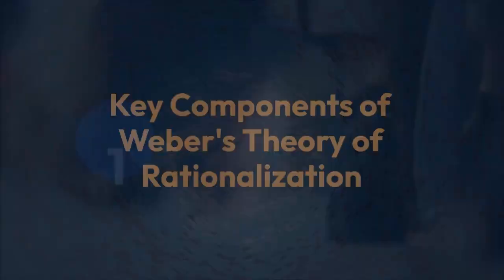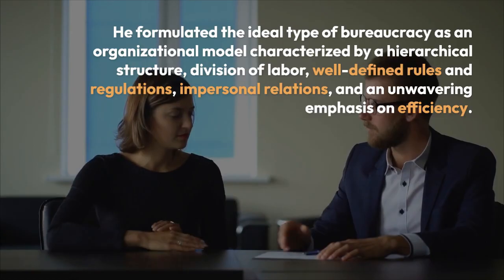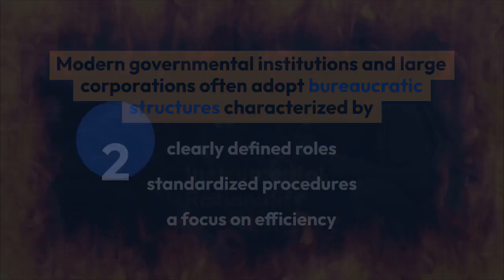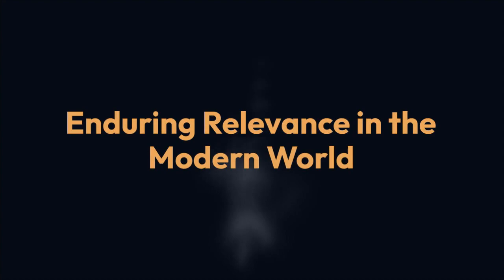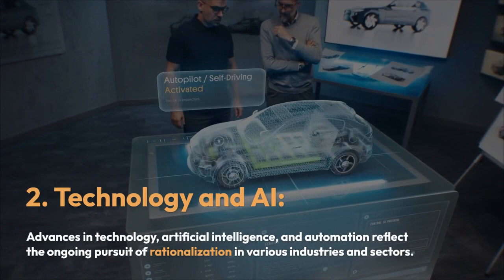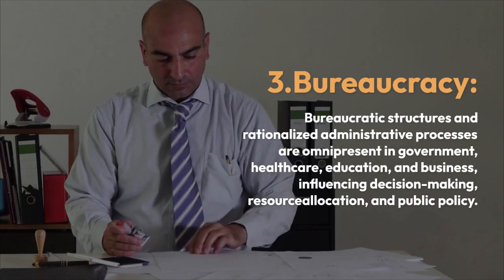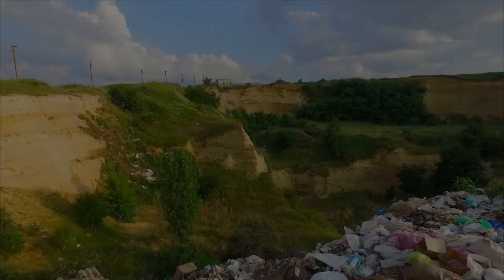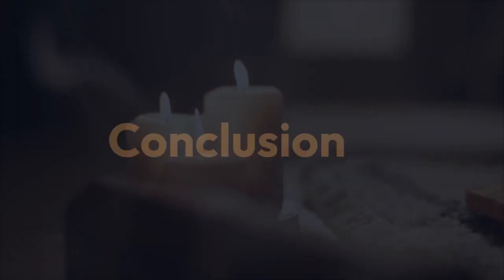Max Weber's Theory of Rationalization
Max Weber's Theory of Rationalization By Khushdil Khan Kasi @sociologylearners1835

Dive into the profound insights of Max Weber's Theory of Rationalization and its impact on the modern world. Explore the concepts of bureaucracy, instrumental and substantive rationality, and the famous 'iron cage.' Discover how rationalization shapes our society, culture, economy, and governance. From globalization to technological advancements, we'll delve into the enduring relevance of Weber's theory. Join us on a journey to understand the delicate balance between efficiency and values in today's rapidly changing world.